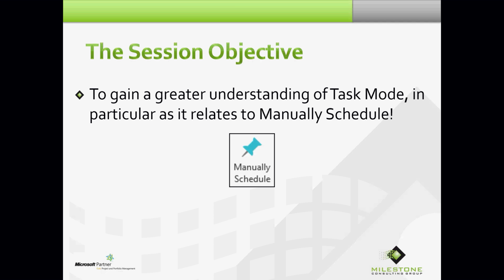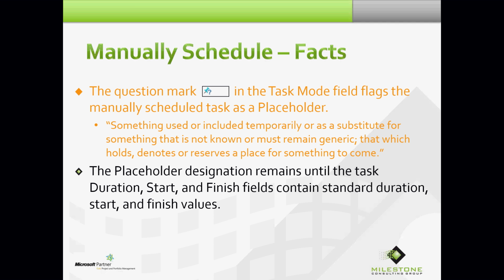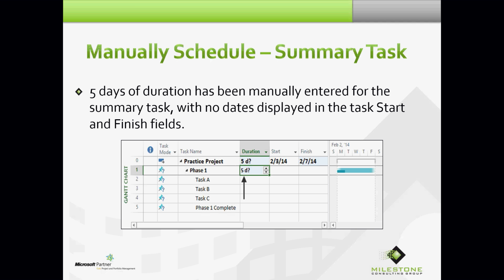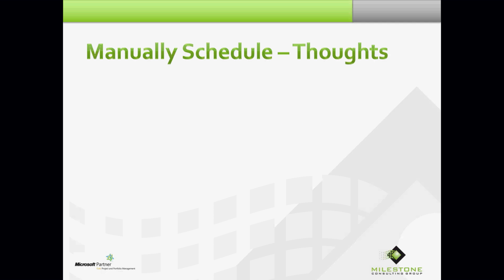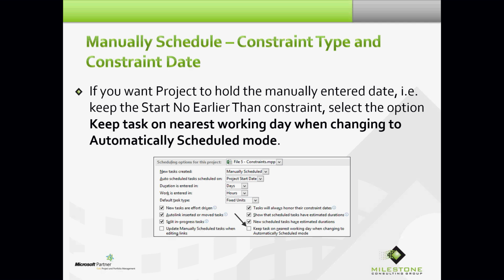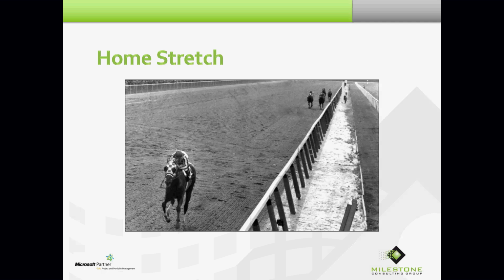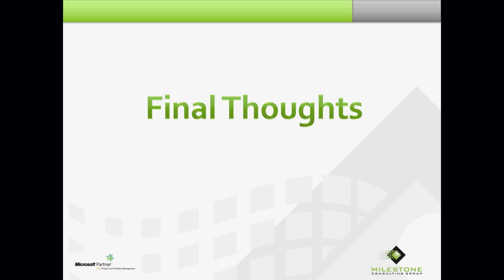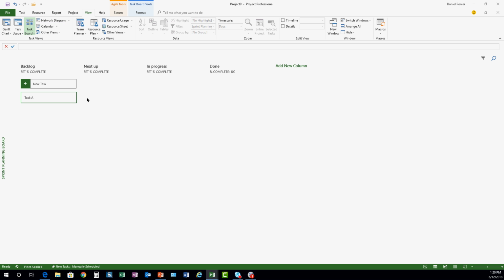Advanced Task Mode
At a Global Microsoft Project conference, this presentation was rated in the top 5 out of over 170 presentations!
Manually Scheduled task mode is one of the most significant enhancements made in the past 8 years. With this enhancement, project managers have the power to choose whether tasks will be scheduled in Manually Scheduled mode or Auto Scheduled mode, Microsoft Project’s native mode of operation. As simple as the choice may seem, some very real implications to managing projects reside in this decision.
Are there best practices? Should all tasks be Manually Scheduled? Now that many years have passed since its inception, is Manually Scheduled mode deemed an effective method of scheduling tasks? Is Auto Scheduled a more preferable method?
During this session, best practices learned through years of in-depth study, and through working with numerous clients regarding Manually Scheduled mode will be discussed, and questions will be answered.